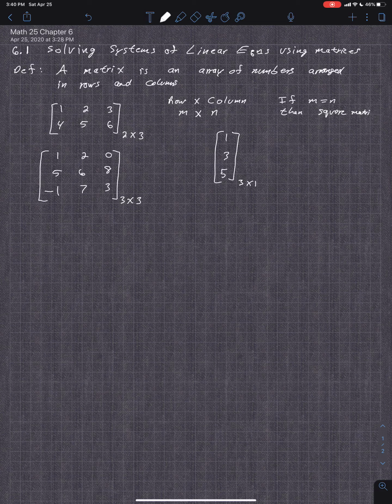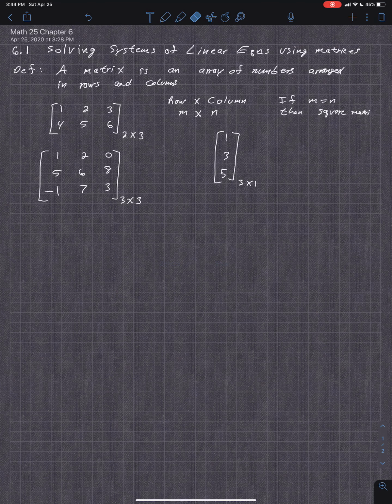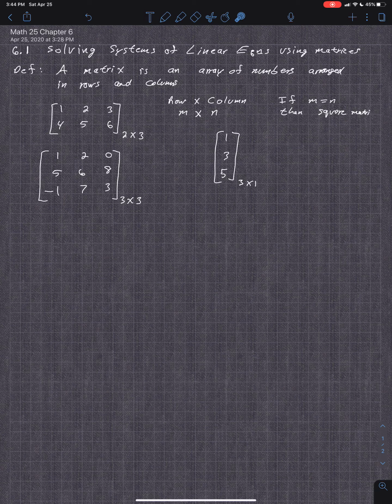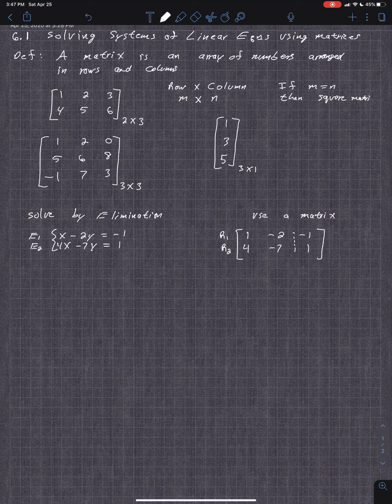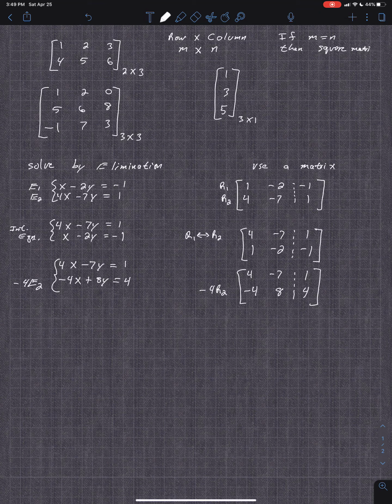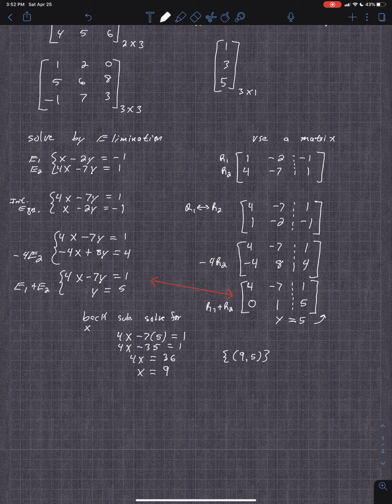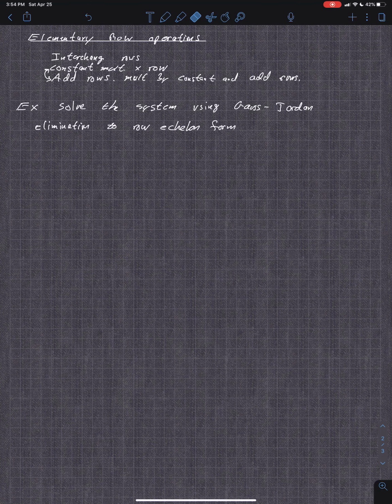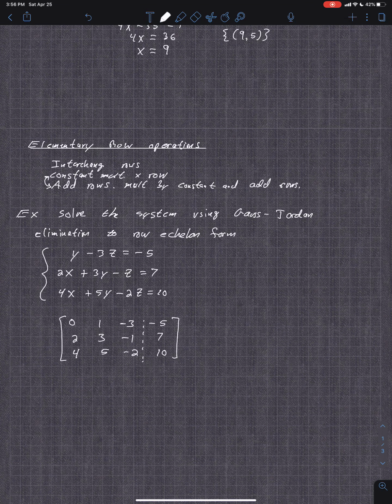Math 25 6 1a